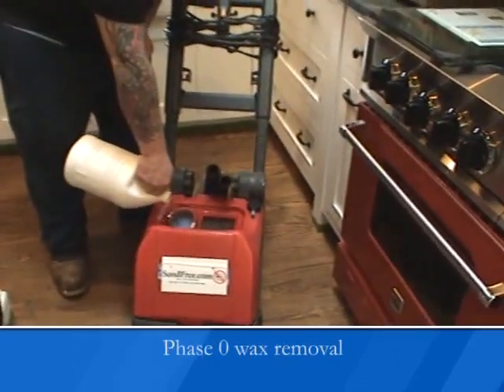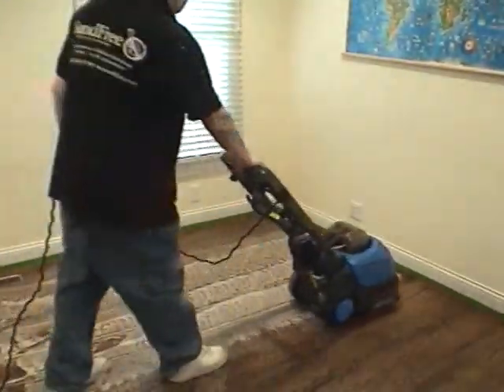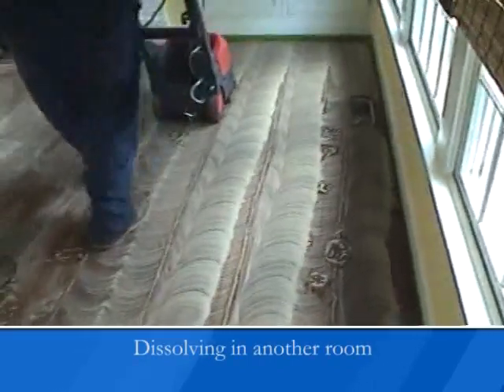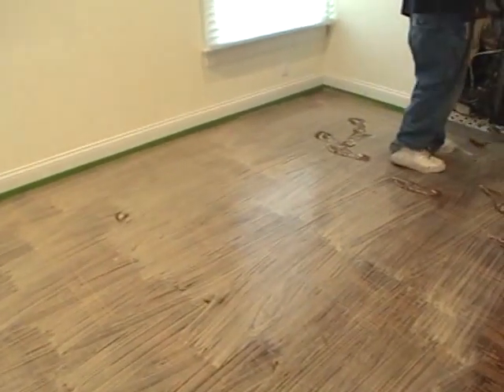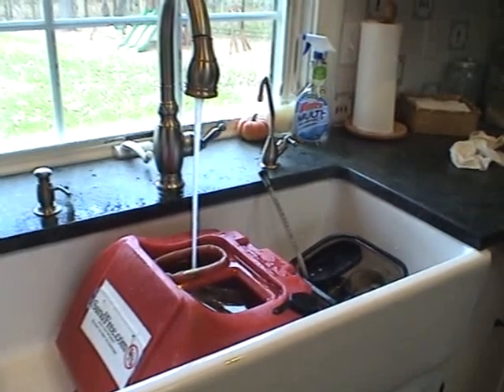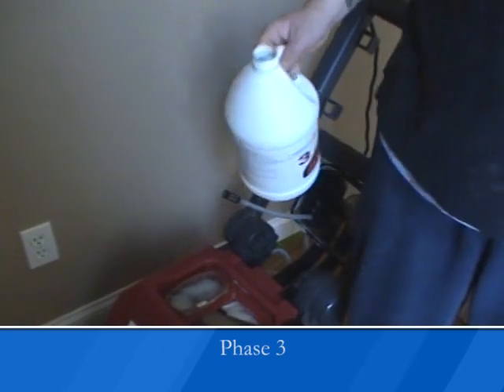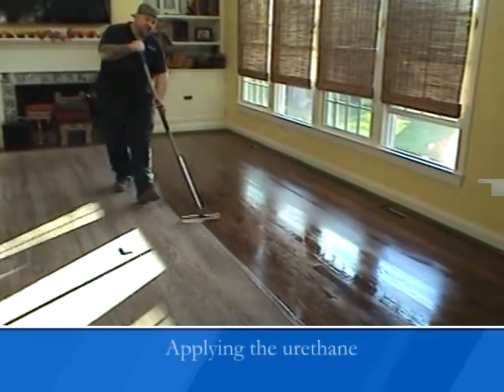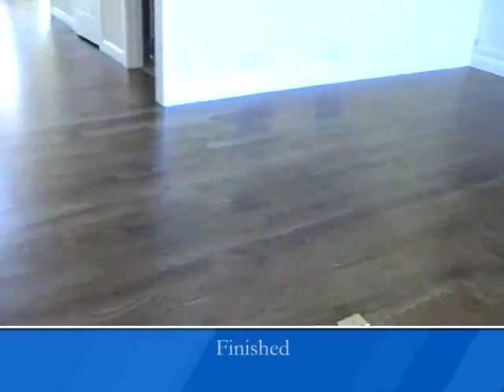Wooden Floor Wax Removal Process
SandFree is a 5 phase, chemical process with abrasion which prepares an existing floor to receive a URETHANE finish. The first 3 phases prepare the existing finish on a floor to receive a coat of urethane without sanding. The fourth phase is a bonding coat that provides a surface for the urethane to bond to. The fifth phase is the application of the same urethane Brunswick uses on their bowling alleys.. The fact that we use water-based products that have almost no odor, makes the process extremely attractive for people who don't want to lose the use of their property for a period of 3-5 days. Over the years, and millions of refinished feet later, the process has been expanded to enable us to:

The SandFree Process
1. Apply urethane for a finish that will retain it's appearance for 6-8 years.
2. Remove Mop N' Glo, Orange Glo, Revivor, Refresher, or any other short term polish
3. Alter the color of your floor, by enhancing the existing color, or changing the color entirely by using our ColorMagiq system.
4. Blend water or pet stains into the color of the wood to make the stains less noticeable.
5. Repair fading problems.
6. Repair shading problems
7. Repair scratches
8. Repair or replace wood. Take-up existing carpet and pad.
9. Refinish existing homes while the owners live in the house.

SandFree is now capable of making satisfied customers out of 90% of the homes we enter, without sanding the floors. The other 10% either have warped boards or want to change the color from dark to light.  In those cases, to get a new layer of wood, the floor needs to be sanded, which we have done since the 70s, but most other floors can be brought to a satisfactory level with No Dust! No Odor! and No Downtime!